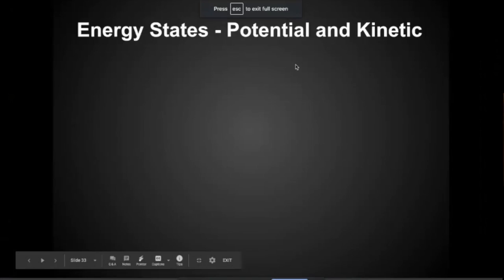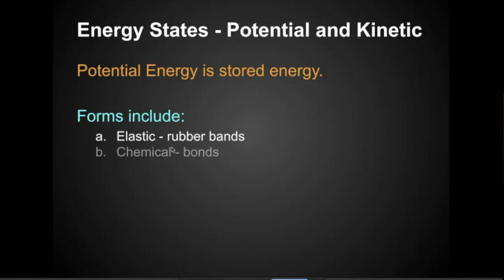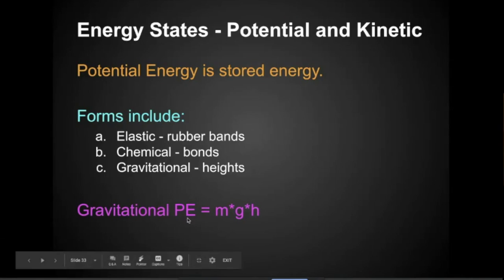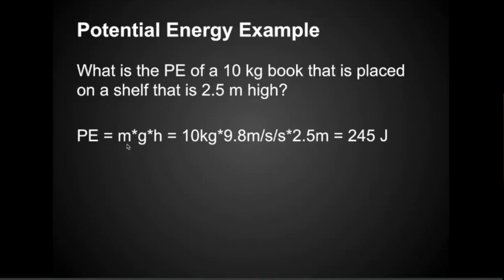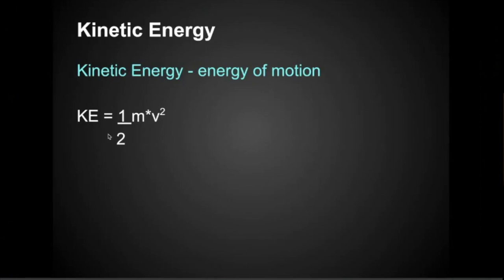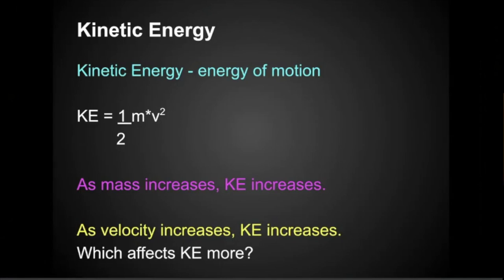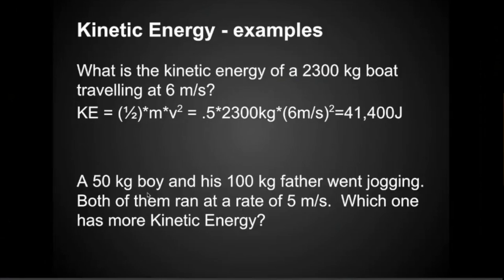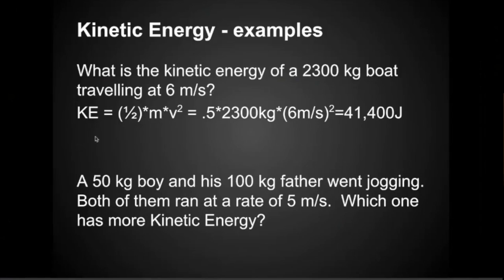Potential/Kinetic Energy Notes